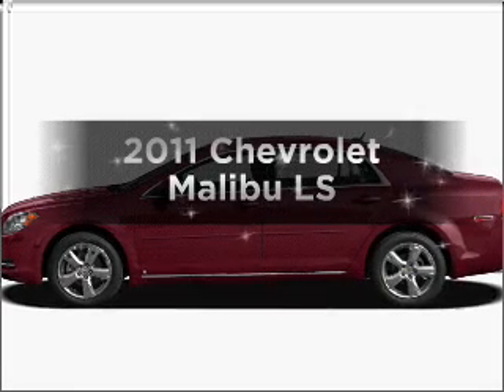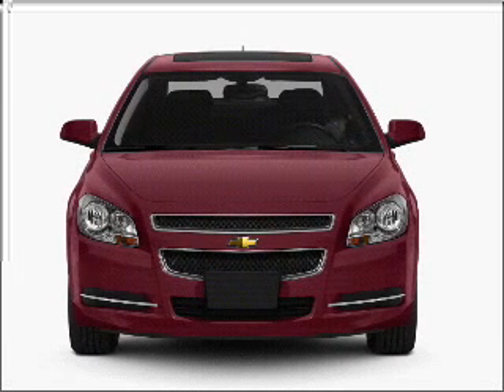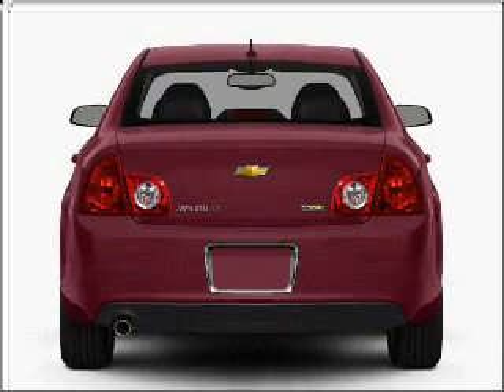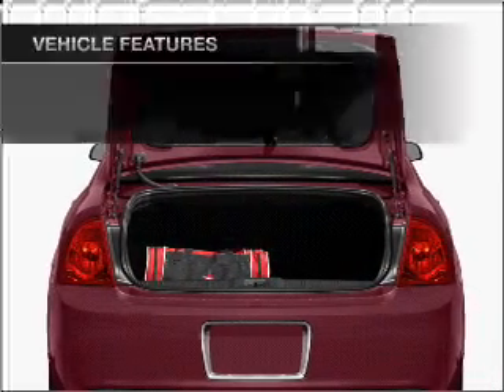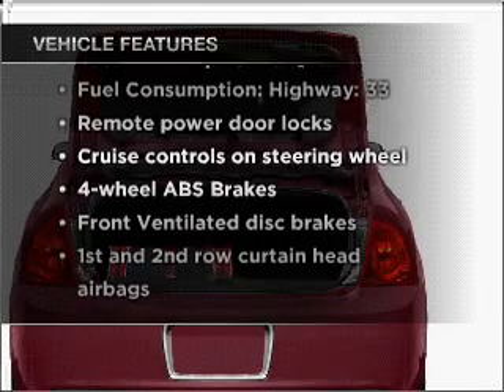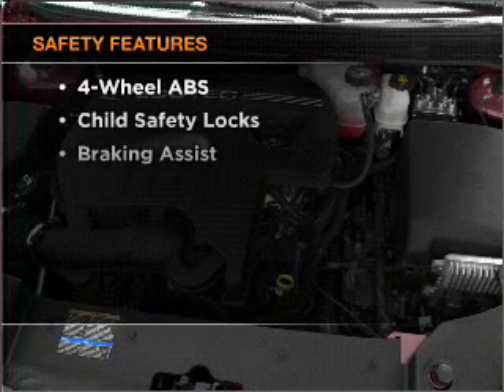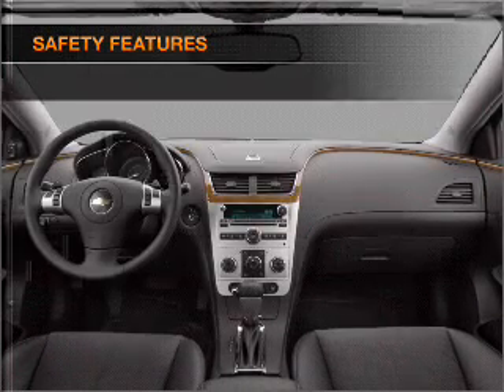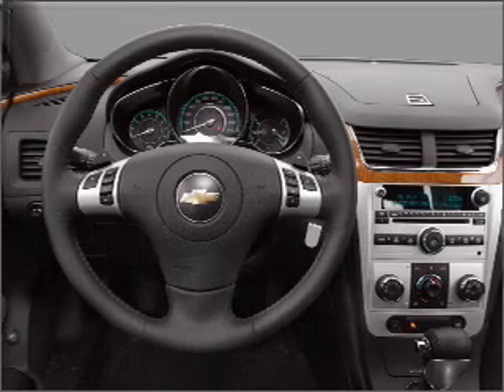2011 Chevrolet Malibu - Costa Mesa CA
Year: 2011
Make: Chevrolet
Model: Malibu
Trim: LS
Engine: 2.4 liter inline 4 cylinder 16 valve
Transmission: 6-Speed Automatic
Color: Summit White
Mileage: 0
Address:
2828 Harbor Blvd